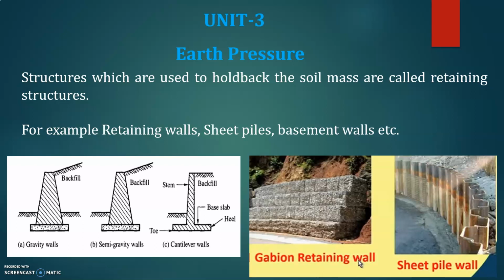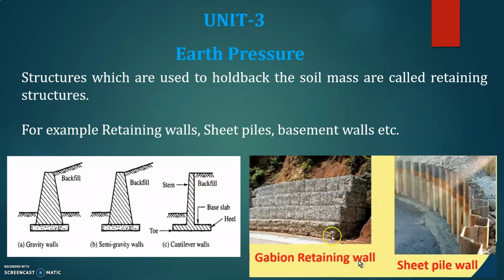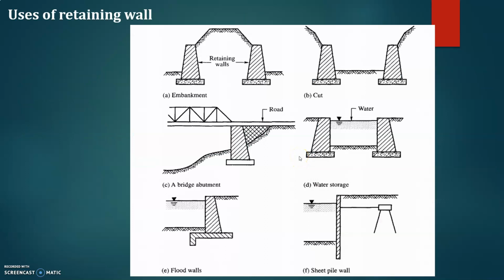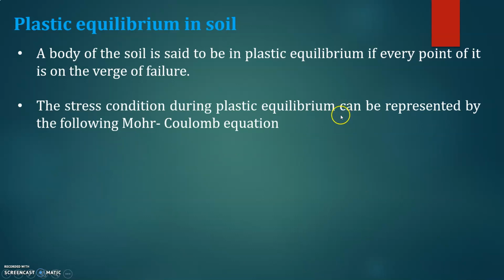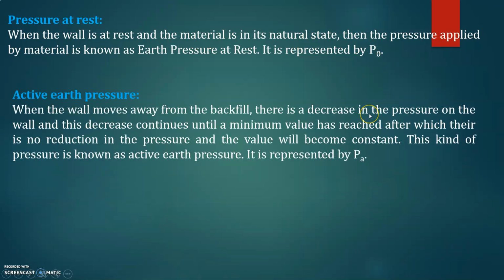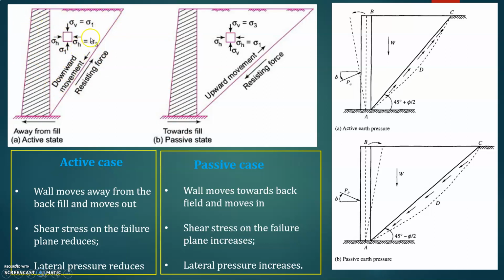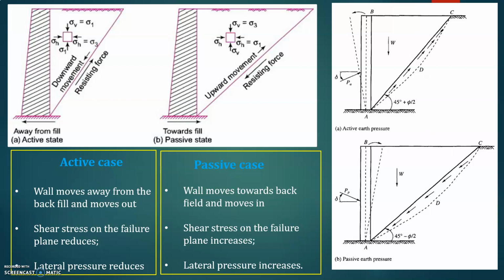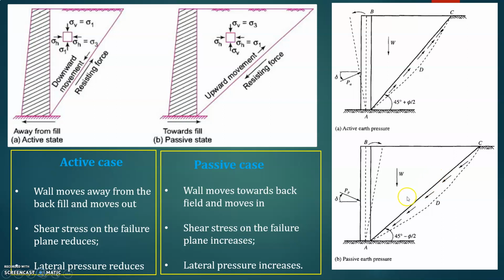GE-Lecture 1-(Unit3)- Dr. Shwetha Prasanna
Active and Passive Earth Pressure